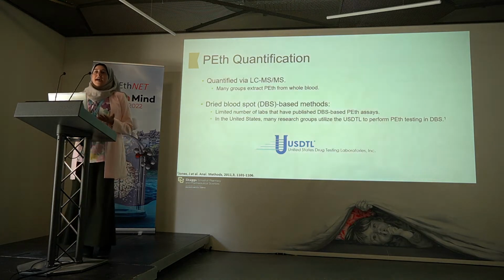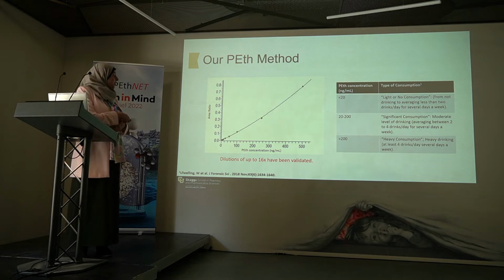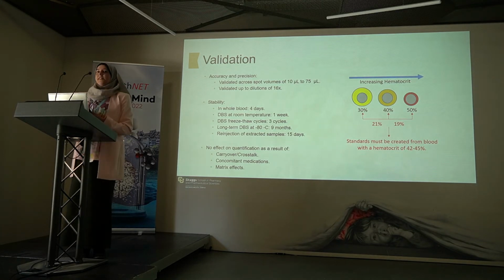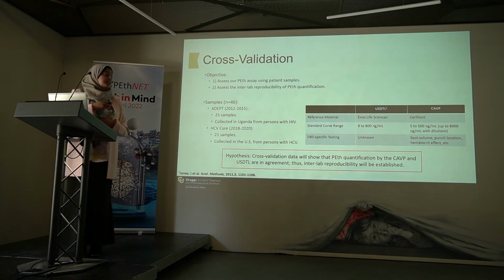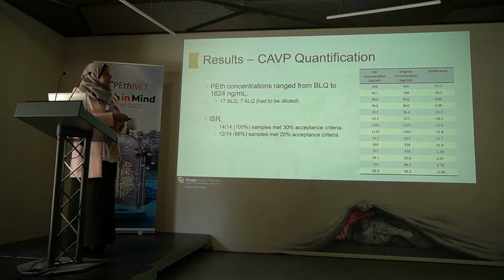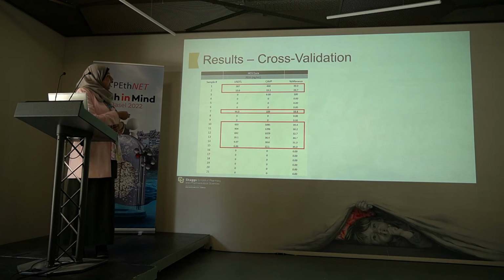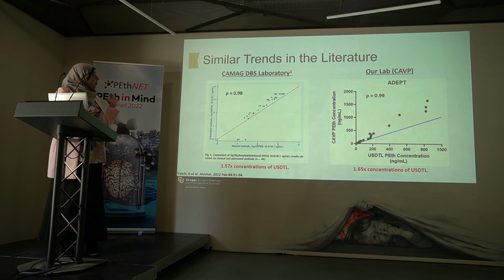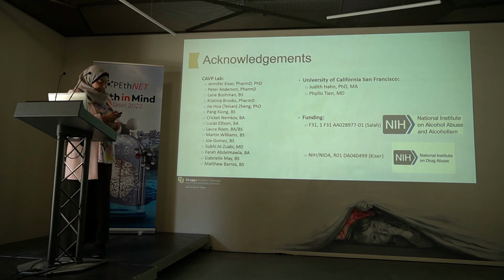Assessment of Inter-Lab Reproducibility in PEth Quantification using a Validated DBS LC-MS/MS Assay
Title: Assessment of Inter-Lab Reproducibility in Phosphatidylethanol Quantification using a Fully Validated Dried Blood Spot-Based Liquid Chromatography Tandem Mass Spectrometry Assay

Lana Salah, University of Colorado Anschutz Medical Campus, Aurora, CO

Introduction and Aim

There is a need for bio-analytical assays that can quantify phosphatidylethanol (PEth) in dried blood spots (DBS). This unique matrix has become prominent in research due to its ease of collection, storage, transport, and increased stability. We developed and validated a DBS-based PEth assay in our Colorado Antiviral Pharmacology (CAVP) lab per FDA guidance for bio-analytical method validation. We also systematically evaluated the effects of crucial DBS-specific parameters on PEth quantification. As part of our assay validation, we performed a cross-validation with the United States Drug Testing Laboratory (USDTL) to evaluate inter-lab reproducibility in PEth quantification.

Methods

Samples from the HCV Cure (21 samples collected in the United States from persons with Hepatitis C, 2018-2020) and ADEPT (25 samples collected in Uganda from persons with HIV, 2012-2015) studies, previously used to measure PEth in DBS by the USDTL (lower limit of quantification (LLOQ): 8 ng/mL), were quantified using the CAVP lab’s validated PEth assay (LLOQ: 5 ng/mL). PEth 16:0/18:1 was the homologue quantified in all samples. Reference materials for the USDTL and CAVP assays were obtained from Enzo Life Sciences and Cerilliant, respectively. Incurred sample reanalysis (ISR) was also conducted by the CAVP lab on 30% of the samples to assess for data reproducibility. Acceptance criteria included 67% of the retested samples being quantified within 20% of the originally quantified concentration per FDA guidance.

High correlations were observed between PEth measures at USDTL and CAVP (r2 of 0.9954 and 0.9768 for HCV Cure and ADEPT, respectively). All but one USDTL below the limit of quantification (BLQ) result were also BLQ with CAVP. The one exception was a sample quantified as 6 ng/mL by the CAVP Lab, which was below the USDTL’s LLOQ. Despite the strong correlations, CAVP PEth concentrations were consistently higher than those generated by the USDTL (median: +35.6%). ISR analysis passed with 86% (12/14) of the samples retested within the 20% acceptance criteria, which shows the CAVP PEth data were reproducible.

Conclusions

High correlations were observed between the CAVP lab and USDTL’s DBS-based PEth assays. However, the CAVP lab’s PEth concentrations were consistently higher than those of the USDTL. These findings are consistent with those of Fatch et al. who also identified higher PEth concentrations versus USDTL. Regioisomeric purity differences between reference materials (as previously described by Luginbühl et al.) may have contributed to the differences in concentrations between labs. This and other potential sources for the discrepant results require further study because, although similar trends in PEth measures will be observed between labs, differences in the exact PEth concentrations may result in variations in interpretations of the extent of alcohol consumption.